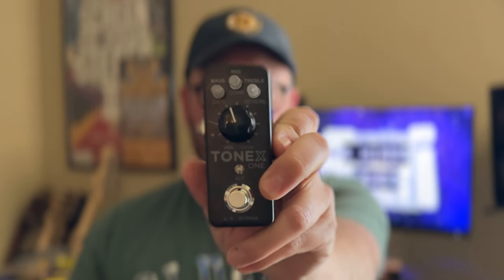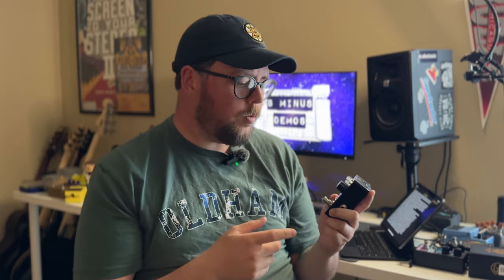IK Multimedia ToneX One - It's not The One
I'd love to hear from you all on the ToneX One. It had a lot of potential upside, especially for the price, but ultimately fell short for me. What do you think?

Intro 00:00
Peavey 6505-style 02:29
ToneX Woes 03:19
Vox AC30-style 04:24
Models & Captures 05:00
Marshall JCM800-style 09:20
Is it bad? 10:21
Sovtek Mig 50-style 12:04
Final Thoughts 13:05

Drums in the intro track are from @oraclesound

++ Gear Used ++
MIM Fender Telecaster
Black Mass 1312
Craft Brewtal FX Victory or Death!
Flamma Analog Chorus
Flamma Reverb
ToneX One
@OwnHammerOfficial IRs
Logic Pro for iPad